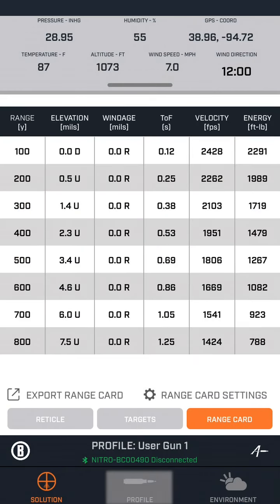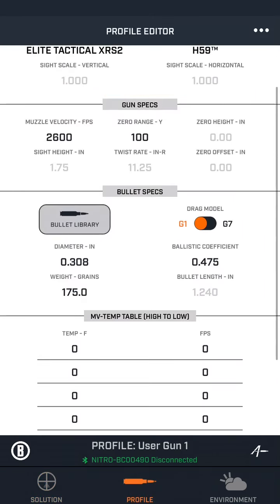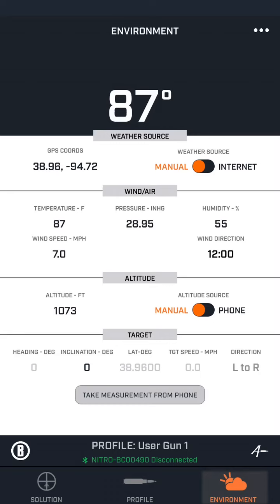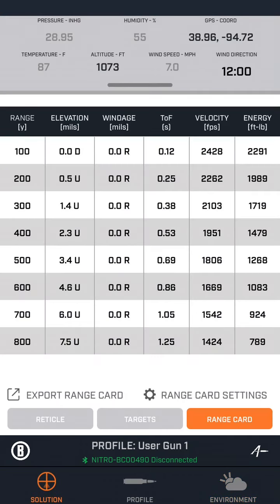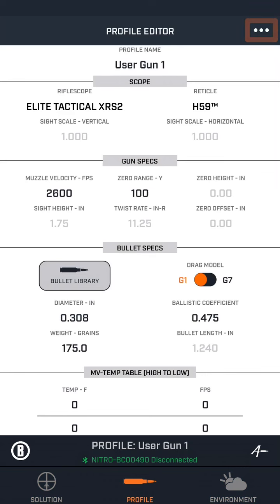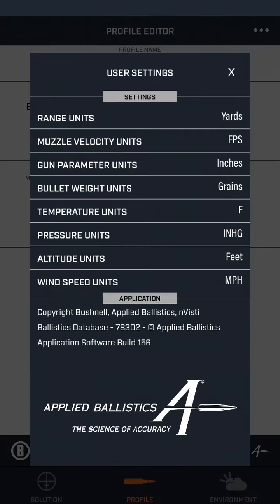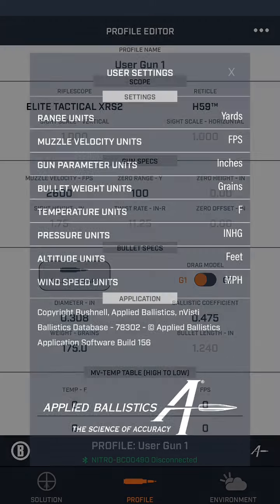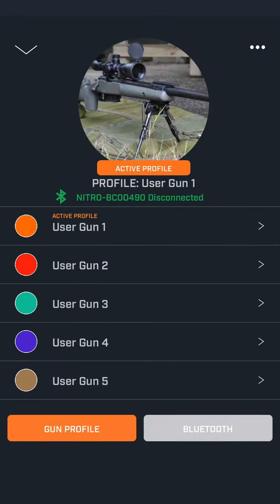Nitro 1800 Bushnell Ballistics App General Overview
General overview and walkthrough of the Nitro 1800 Laser Rangefinder Bushnell Ballistics app.

Get your hands on the brand new Nitro 1800 and get a 1-year complementary subscription to OnX Hunt, while supplies last

Shop all of our products at Bushnell.com